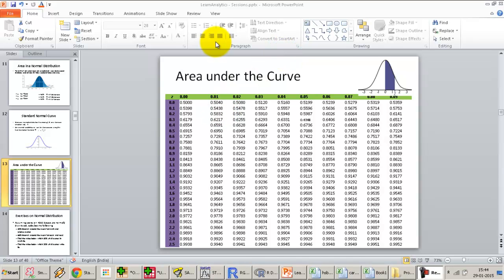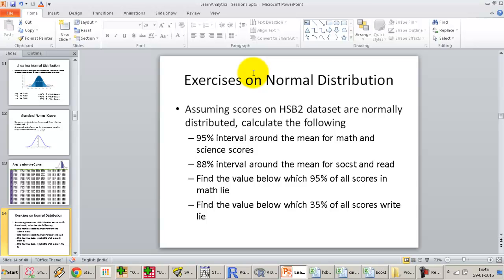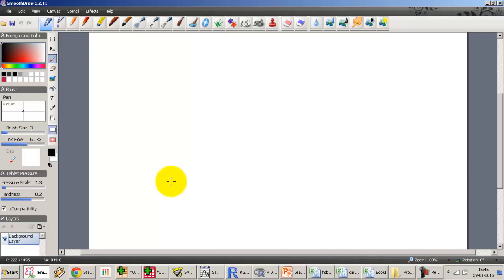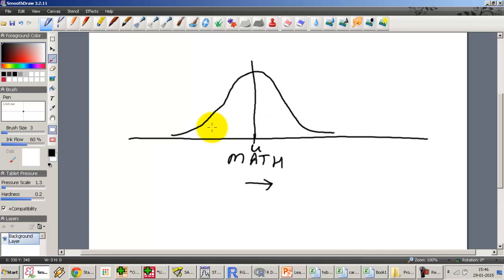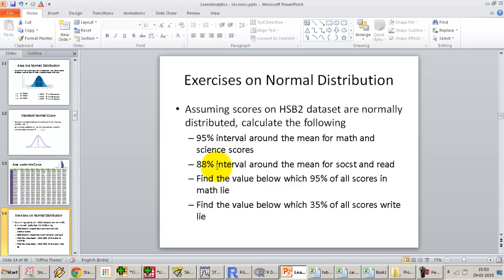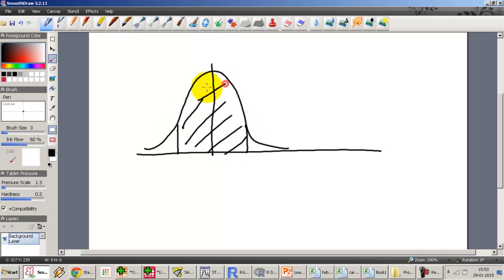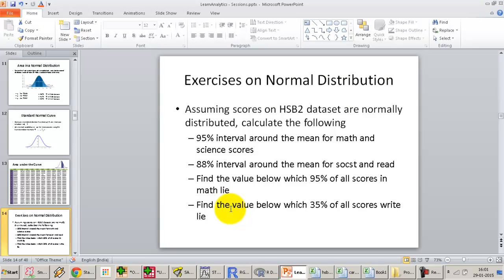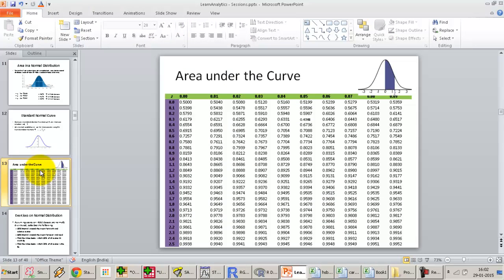10. Exercises on Normal Distribution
The lecture spends more time reinforcing the properties of a normal distribution discussed in previous lectures. We talk area under the curve within 1/2/3 standard deviations from the mean as per the normal/z table.
Post this lecture the student should be able to grasp the concept of normally distributed variables, how mean and standard deviations can be used to create 90/95/99% confidence intervals around the mean.